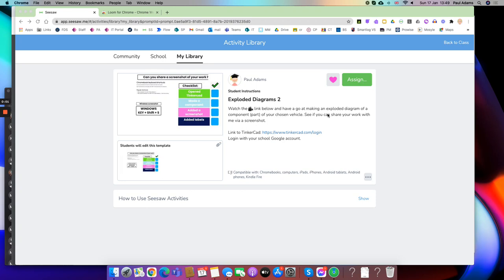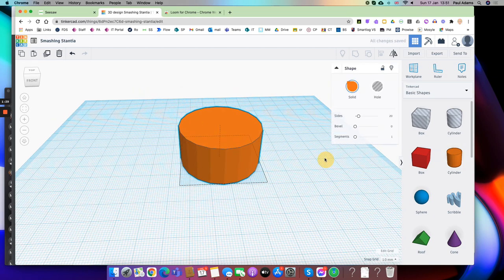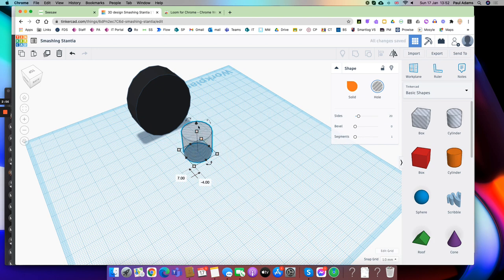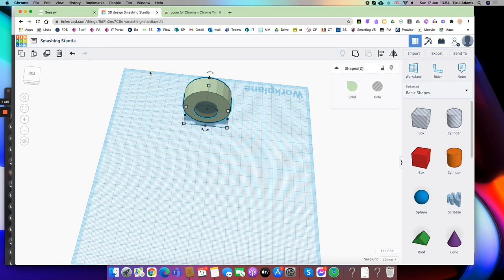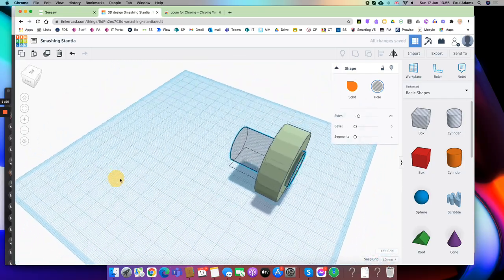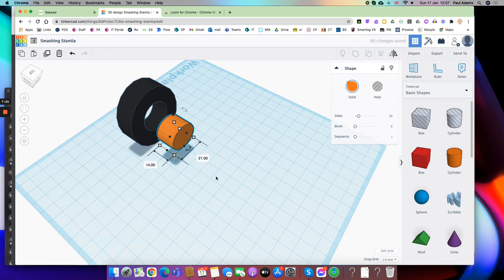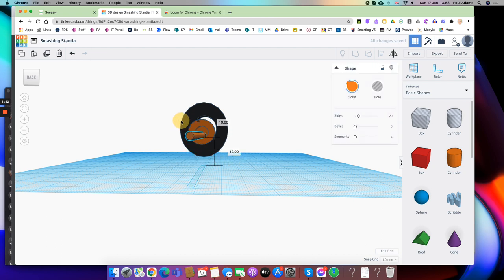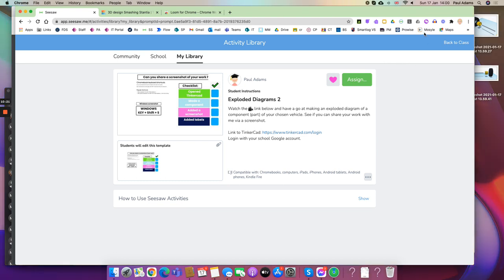How to make a simple exploded view diagram in Tinkercad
This video shows how to use Tinkercad to make a simple exploded view diagram.